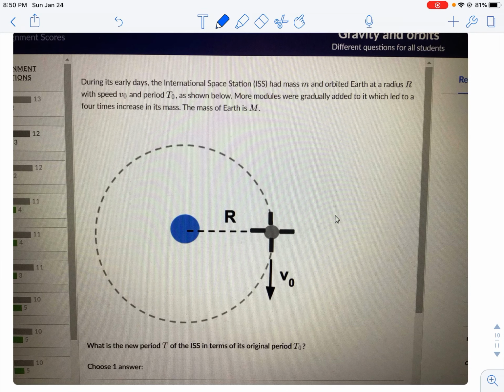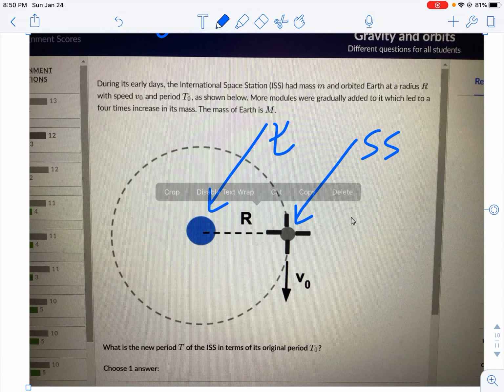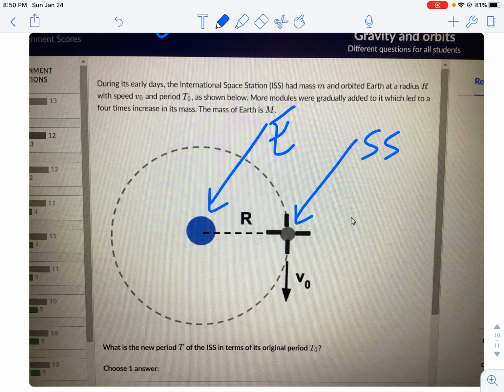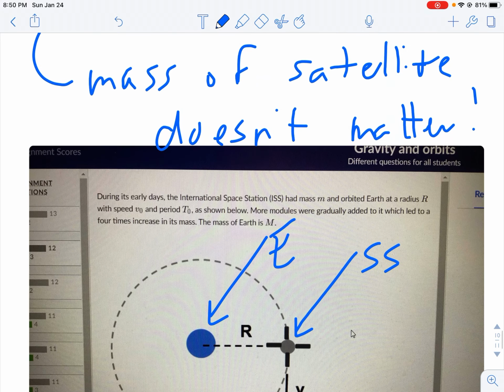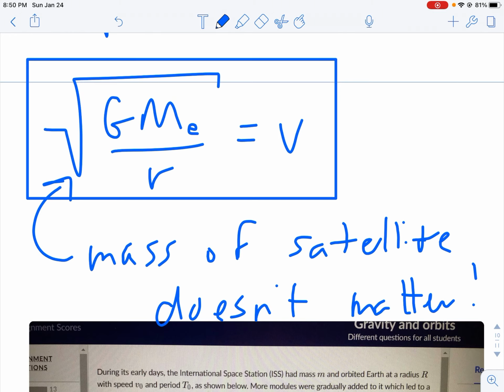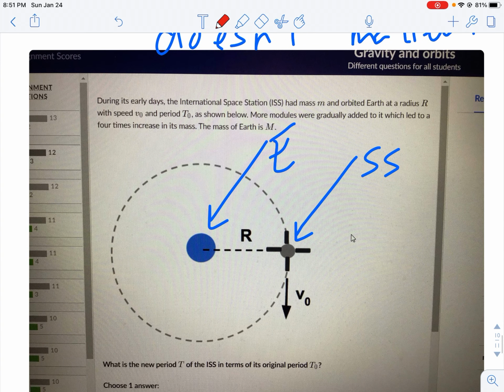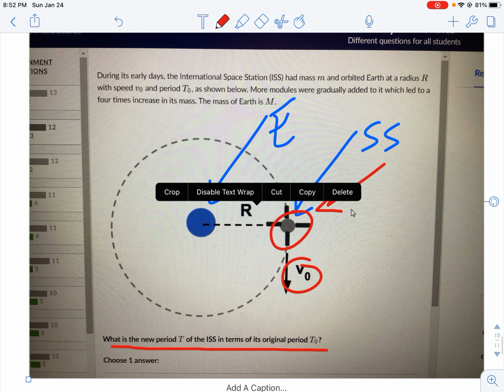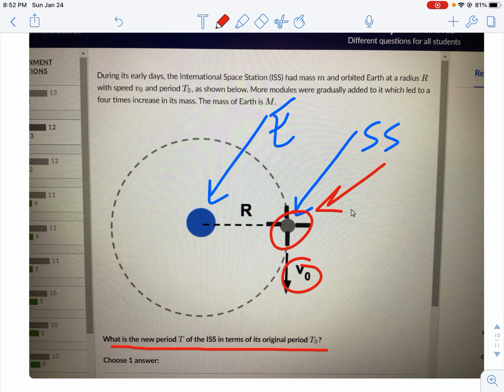Gravity and orbits problem 2